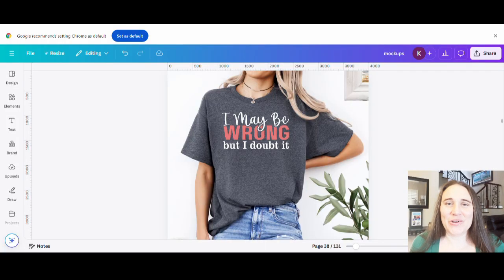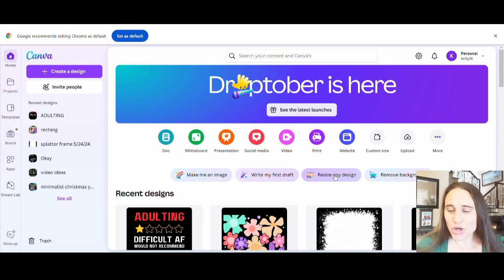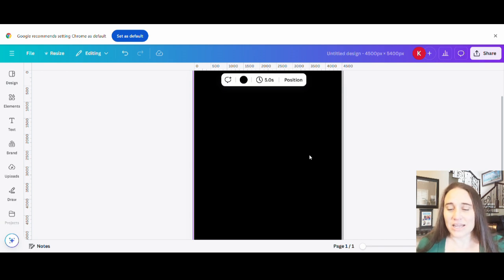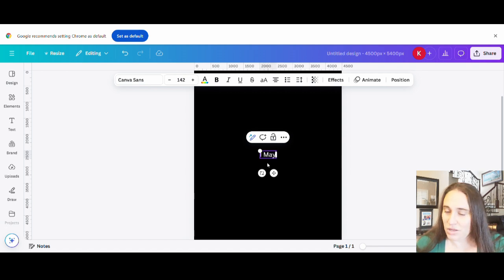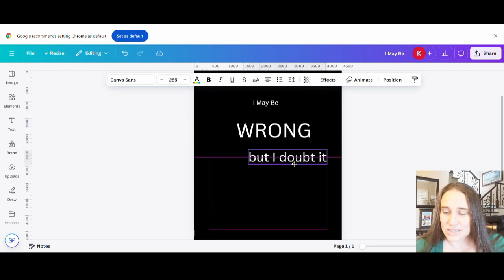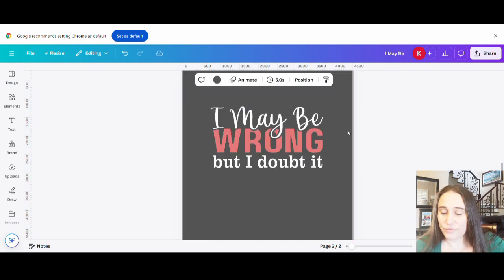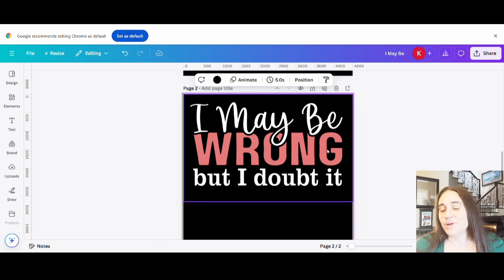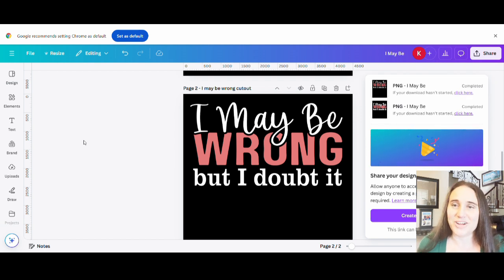Print On Demand T-shirt Design Tutorial Using Canva: Easy Text Cutout Using Background Remover❤️🔥💲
This step by step Canva design tutorial for beginners goes over how to make a unique design for your print on demand business. This video goes over how to make a fast and easy text only design using Canva.  Learn how to use background remover to make overlapping text cutouts and make your own original design. Detailed instructions give helpful tips and tricks to design efficiently and effectively. Learn how you can use Canva to make unique designs for the 4th quarter of 2024. Master 2024 by creating unique designs you can sell on shirts, mugs, stickers, pillows, phone cases and more. Grow your business by learning new skills and sell your designs on POD platforms such as Amazon Merch on Demand, Amazon Seller Central, RedBubble, Etsy, and more and make passive supplemental income in 2024.